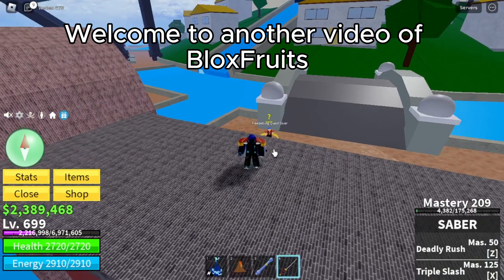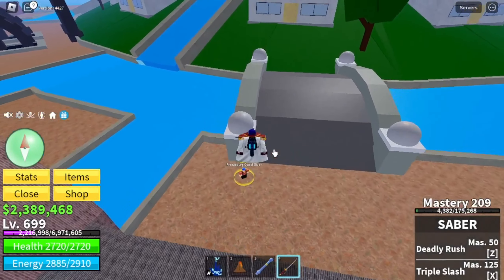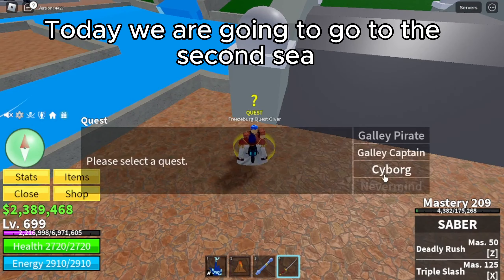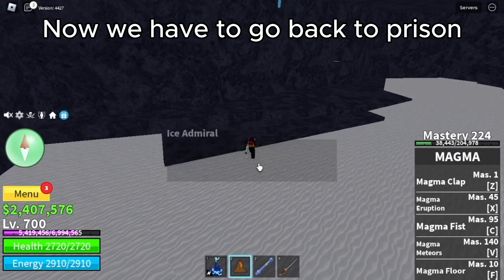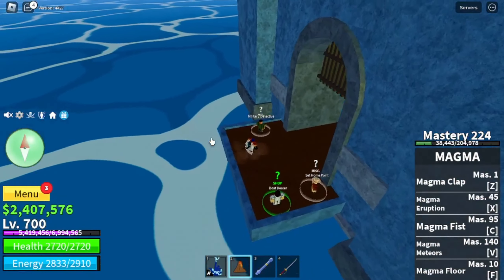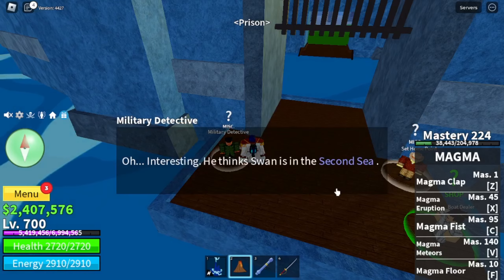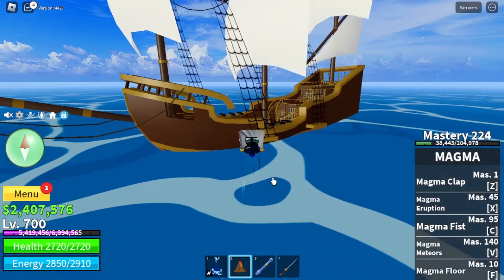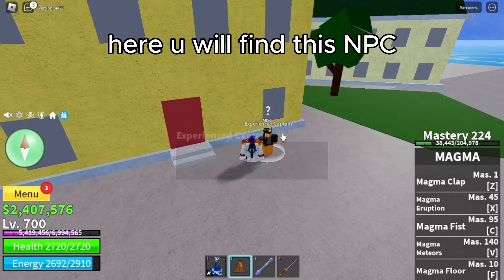Going To the Second SEA!!!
rip indra, zioles ,onepiece .luffy , deraxity,5 things you should get in second sea,top 5 things to get in blox fruits second sea,top things to get in blox fruits second sea,blox fruits,blox fruit,blox piece,blox,fruit,best one piece games,roblox one piece,free devilfruit,noob to pro,funny video,roblox noob to pro,anime,anime noob to pro,trolling,boss fights,dark blade,things you must have,one piece second sea secret,blox fruits second sea secret,5 things you should get on second sea,dzakyaxe